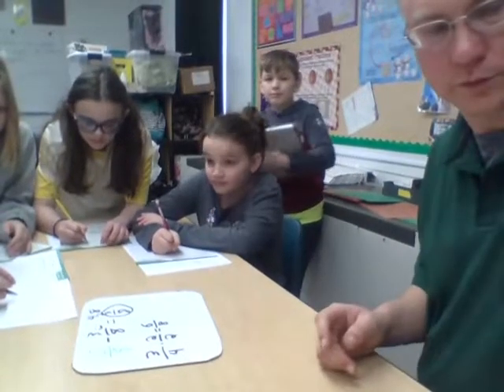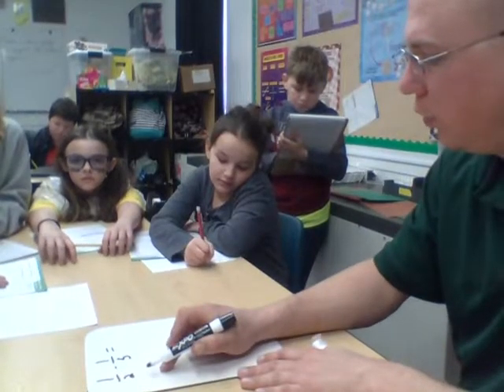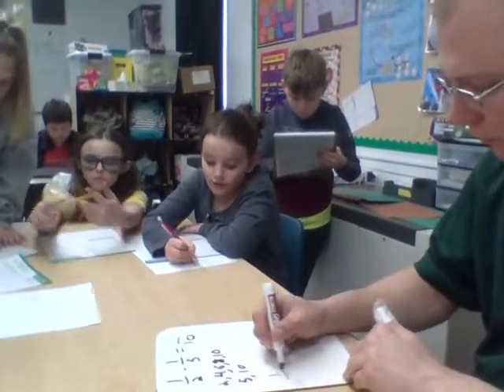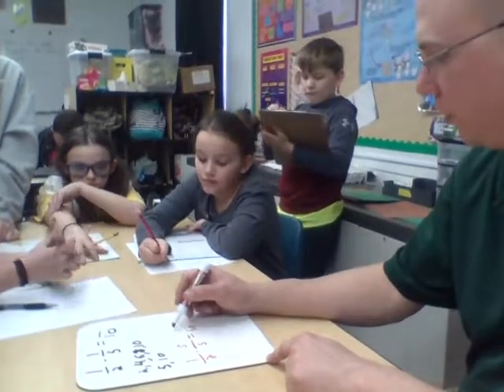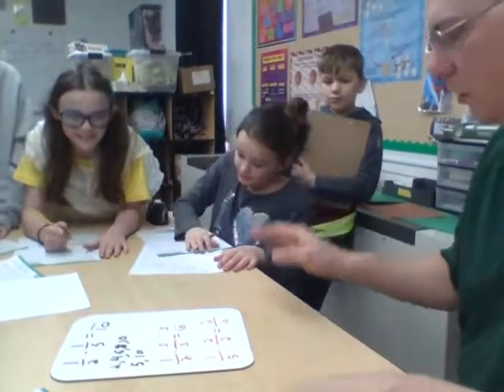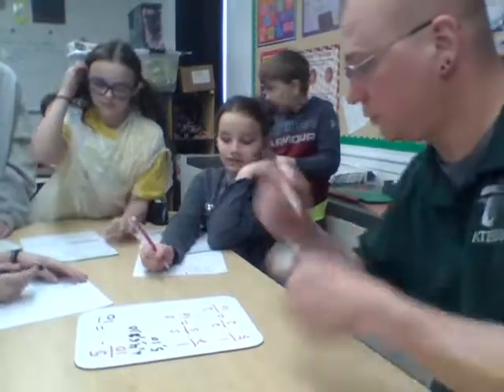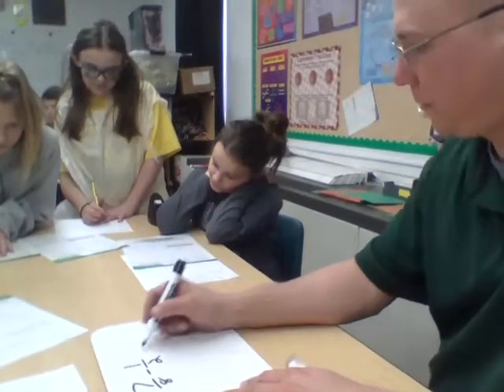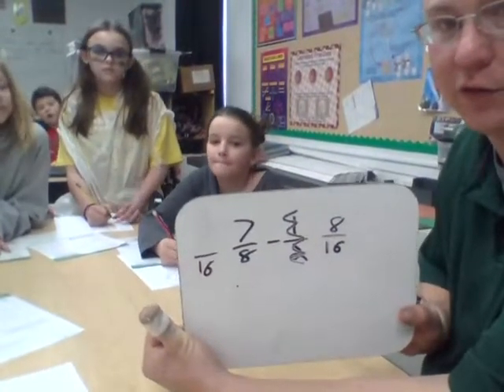Subtracting with finding a common denominator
This is a small group we did on the same 2 methods of finding a common denominator that we used in the addition lesson.